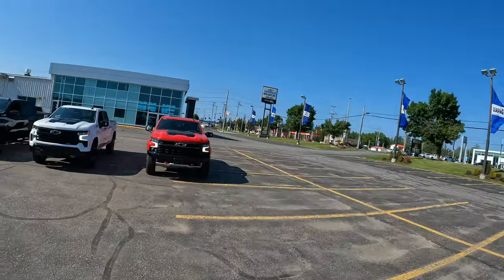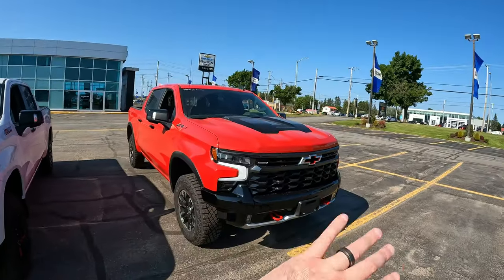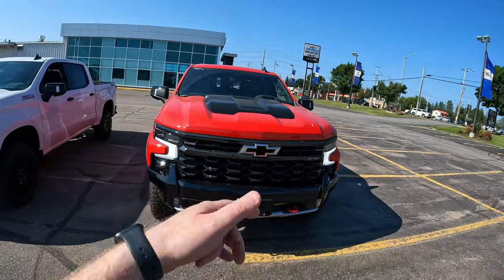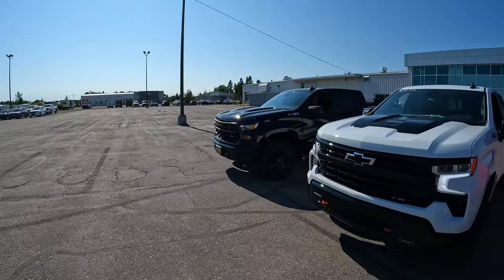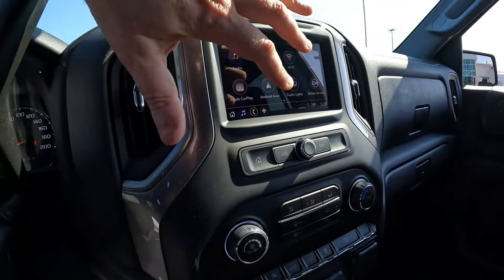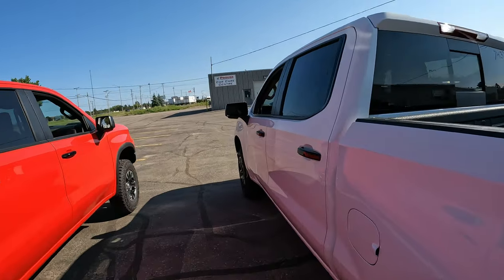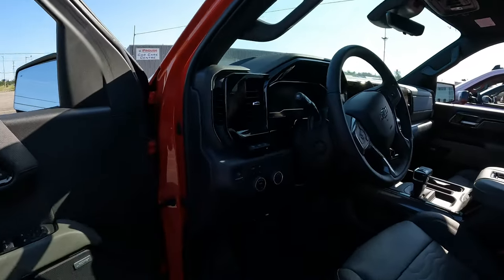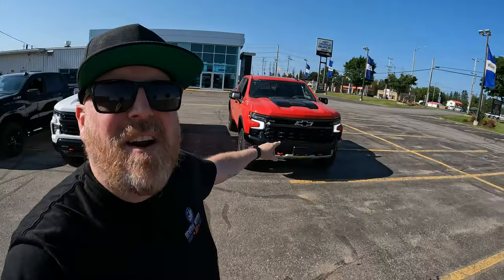WHAT’S THE DIFFERENCE? Silverado Custom TrailBoss vs. TrailBoss LT vs. ZR2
Today we COMPARE all THREE of Chevrolets 1500 series OFF-ROAD trucks! Yes, is the refreshed 2022 Chevrolet Silverado ZR2 vs. the TrailBoss LT, vs. the Custom TrailBoss!